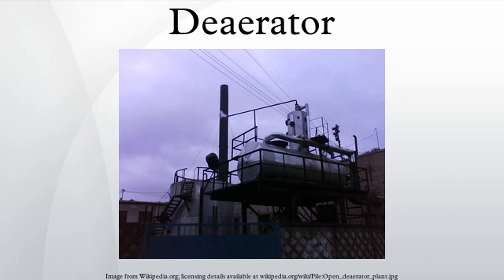Deaerator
A deaerator is a device that is widely used for the removal of oxygen and other dissolved gases from the feedwater to steam-generating boilers. In particular, dissolved oxygen in boiler feedwaters will cause serious corrosion damage in steam systems by attaching to the walls of metal piping and other metallic equipment and forming oxides (rust). Dissolved carbon dioxide combines with water to form carbonic acid that causes further corrosion. Most deaerators are designed to remove oxygen down to levels of 7 ppb by weight (0.005 cm³/L) or less as well as essentially eliminating carbon dioxide.